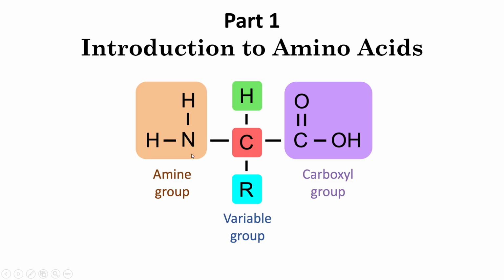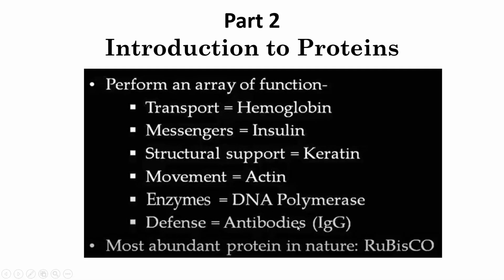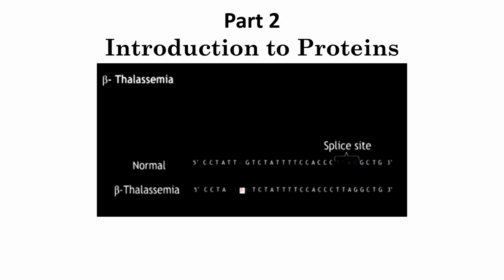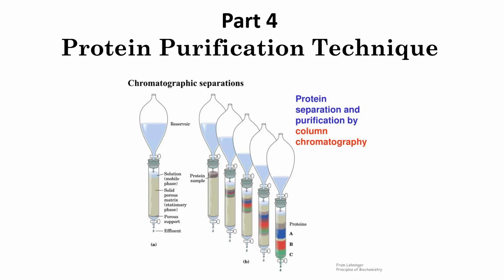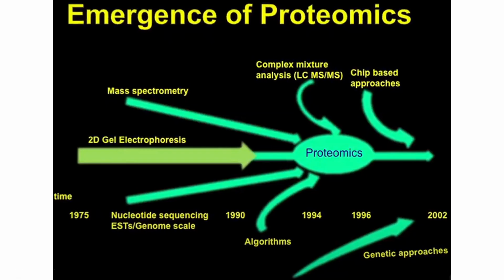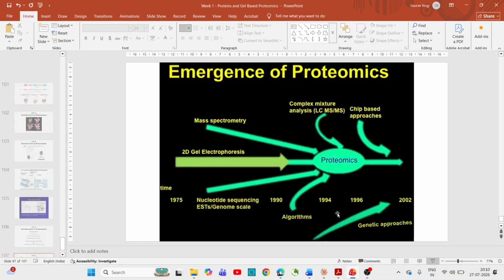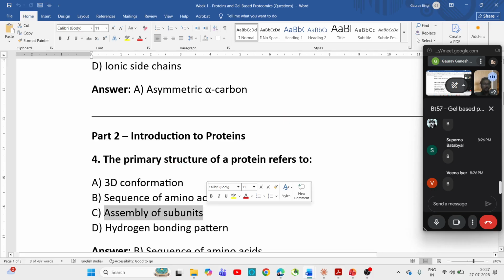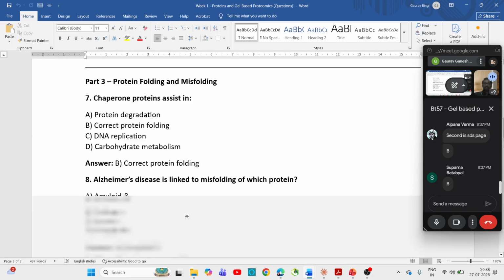BT57 - Proteins and Gel Based Proteomics - Week 1 - 27-08-2026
NPTEL Course - BT57 - Proteins and Gel Based Proteomics - Week 1 Lecture
Covering Following Topics
Part 1 – Introduction to amino acids
Part 2 – Introduction to Proteins
Part 3 – Protein Folding and Misfolding
Part 4 – Protein Purification Technique
Part 5 – Introduction to Proteomics